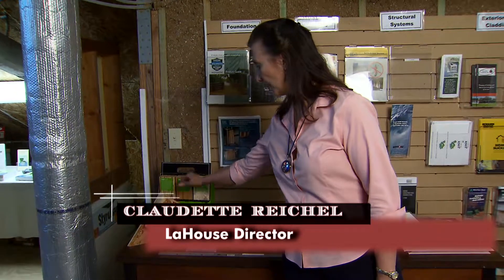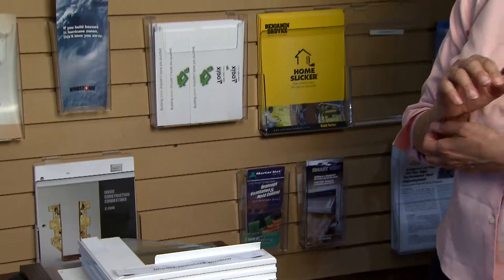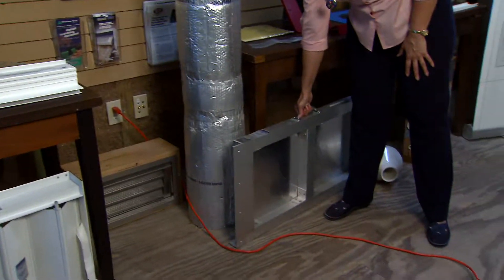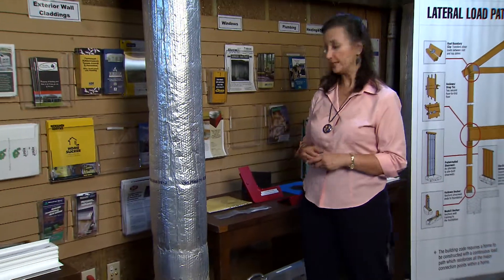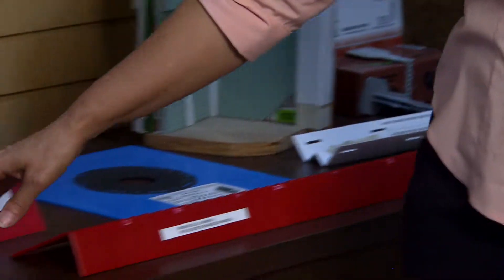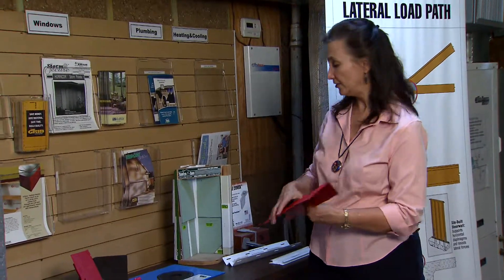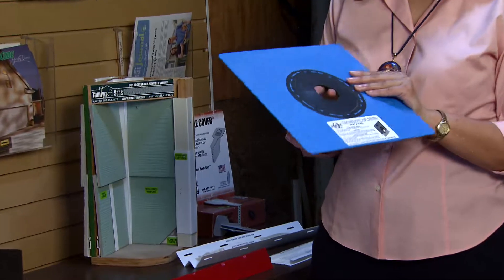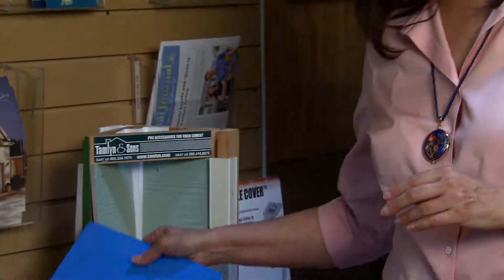LaHouse building materials on display